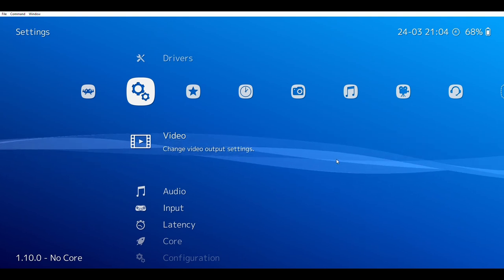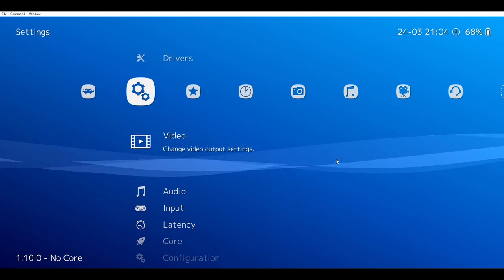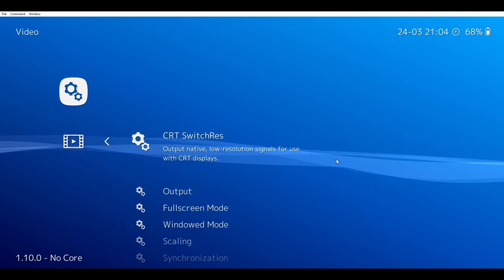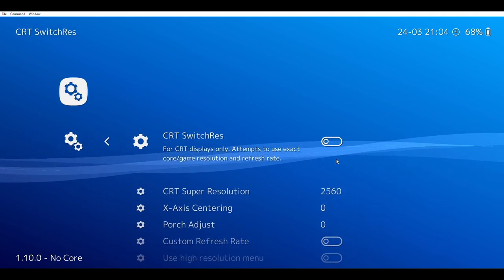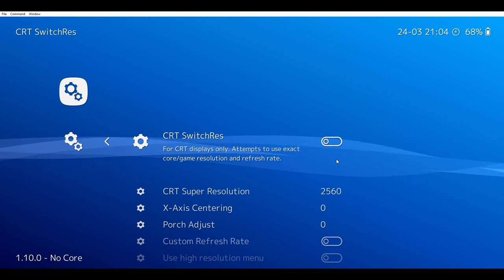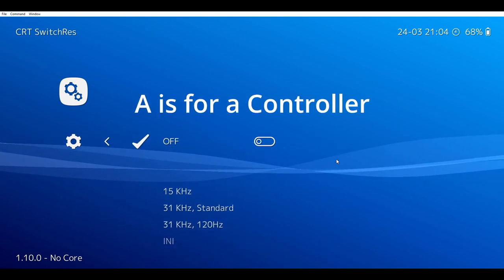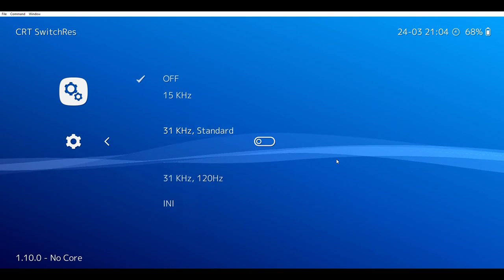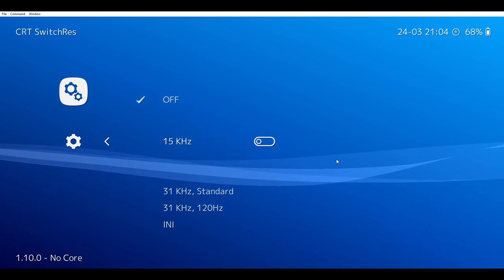How to get RetroArch to look Better on CRT Displays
This is a tutorial on How to get RetroArch to look Better on CRT Displays